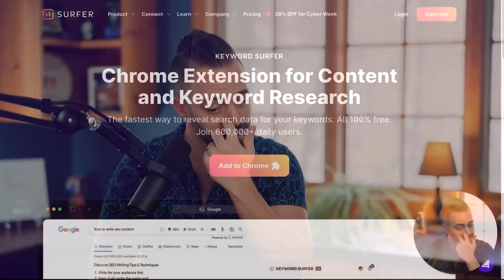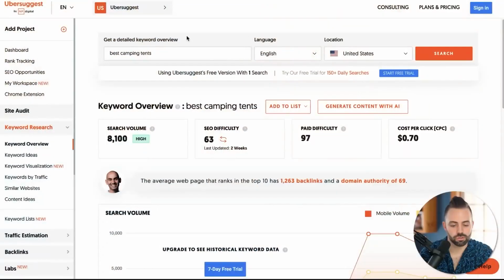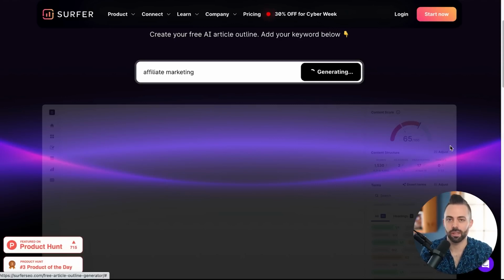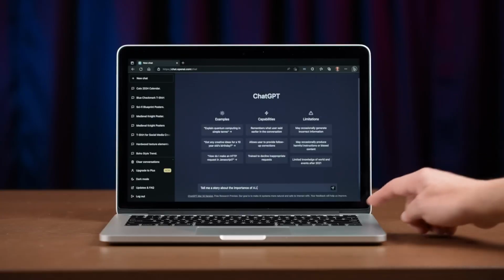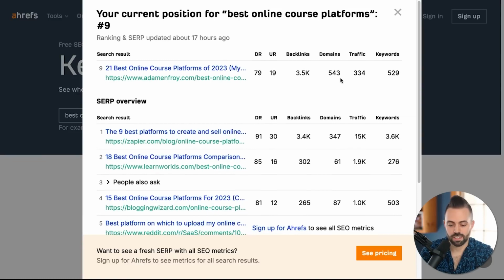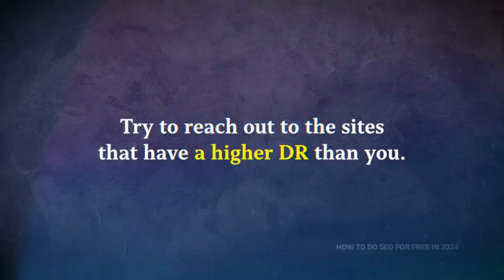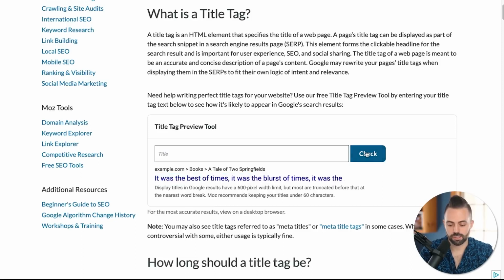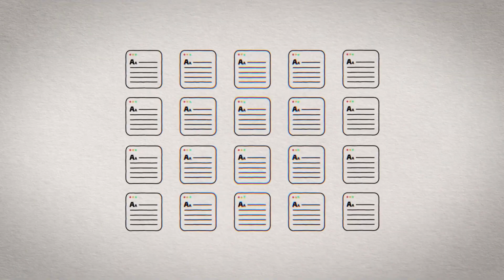How to Do SEO for FREE in 2024 (20+ Free Tools to Rank #1 on Google)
In this video, I cover how to do SEO for free. I show how you can do keyword research using some tools that are completely free. That means no expensive and complicated software. This is the perfect approach if you're getting started with SEO if you're on a budget.

WPX.net (Fastest Premium WordPress hosting, fully managed by experts who do the work for you.)

00:00 Intro
00:37 Keyword Research
02:14 Tool 1
03:10 Tool 2
03:49 Tool 3
04:23 Tool 4
06:32 Writing Your Content
09:48 Tracking Your Rankings
11:00 Link Building
13:42 Outreach Tools
15:33 More Free SEO Tools
17:51 Bonus: Free SEO Plan